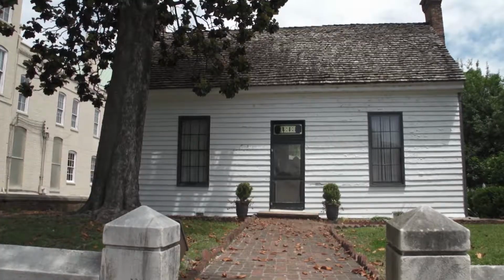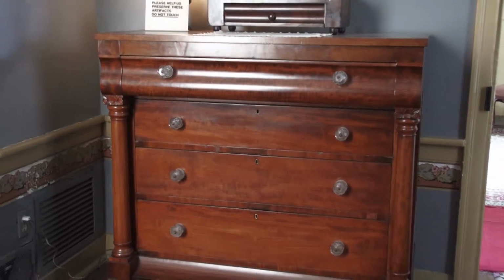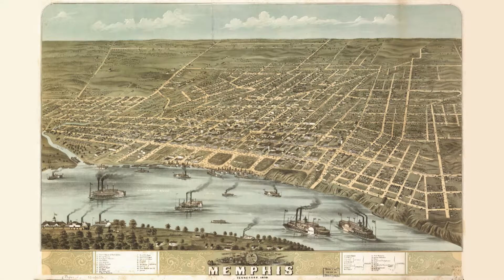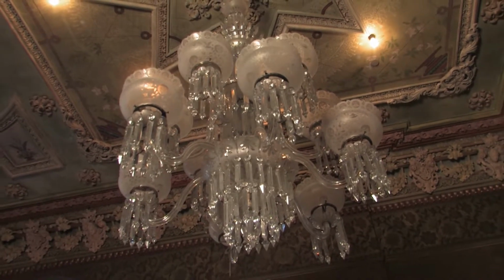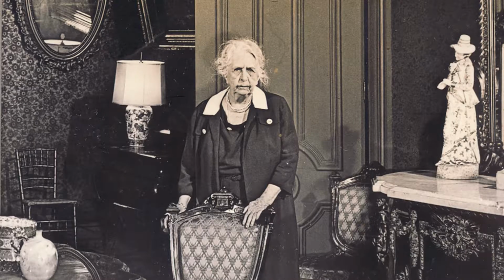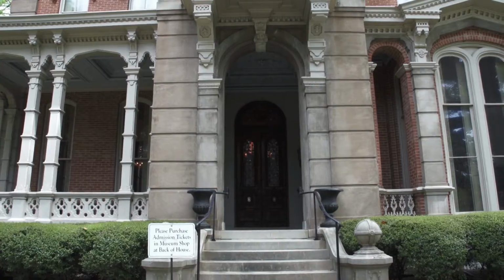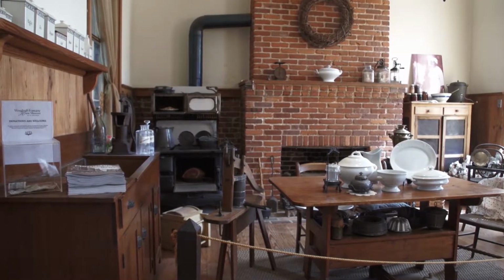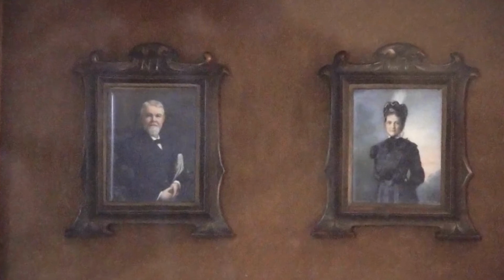There's No Place Like Home - Best Times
We head to Victorian Village as Cris takes us on a tour of a few of Memphis' historic homes and allows us to learn a little about the families who resided in them long ago.